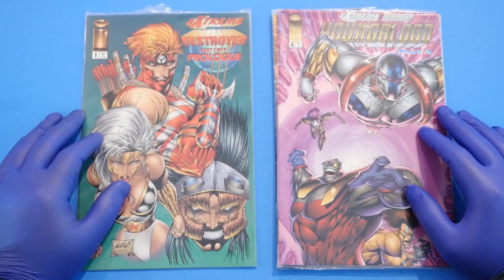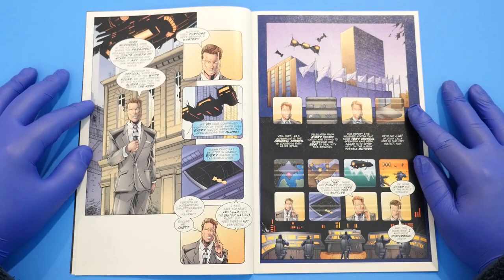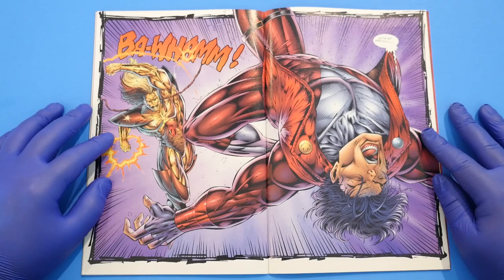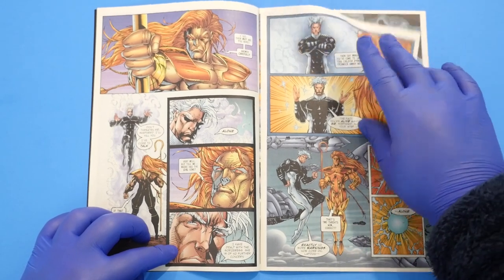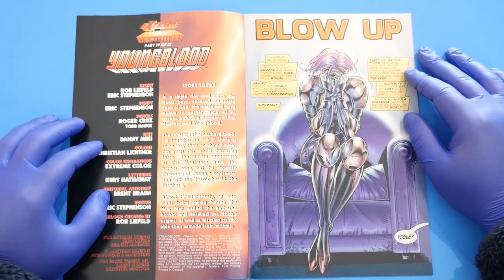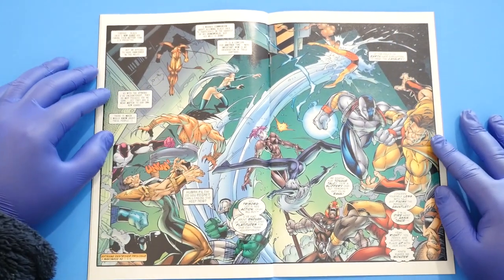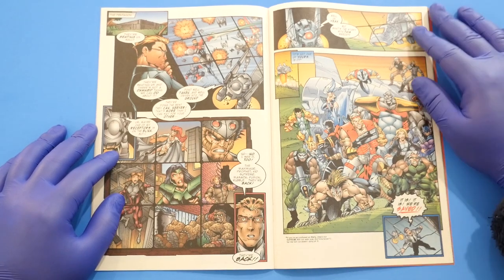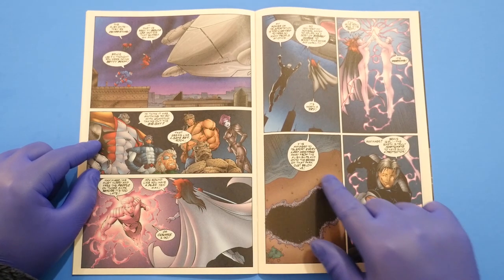EXTREME DESTROYER: Liefeld's last Image crossover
It's your final chance to fund Crypto's first comic book!!

The final Image Comics crossover from Extreme Studios features a who's who of Rob Liefeld characters!! Youngblood, Suprema, Kid Supreme, New Men, Glory, New Man, New Force, Chapel and many, many more superheroes meet their destiny in the 8-part Extreme Destroyer crossover!!